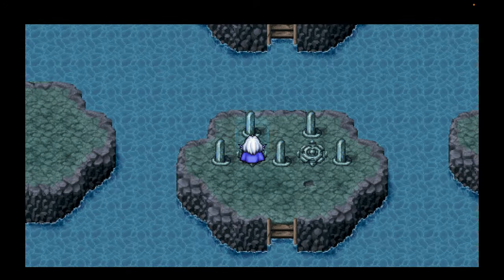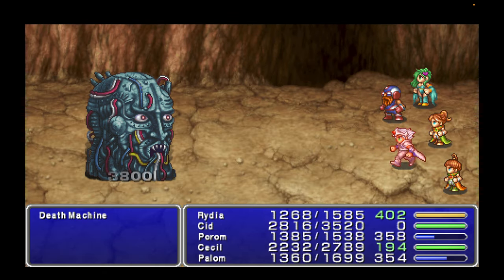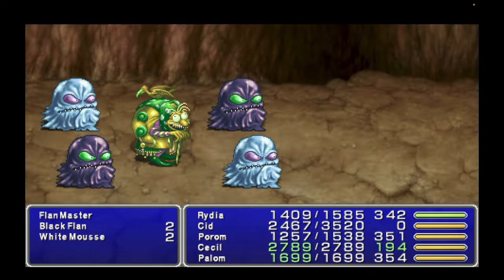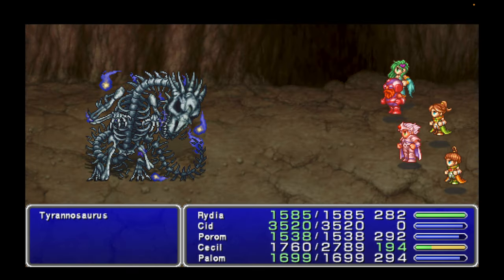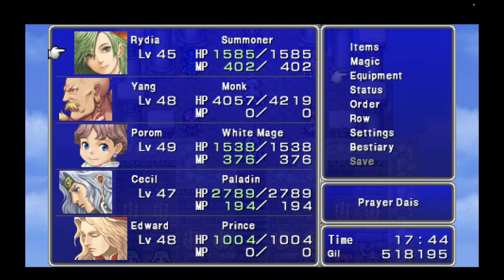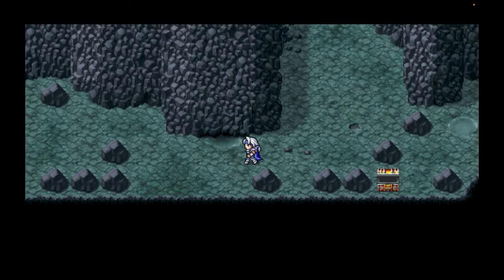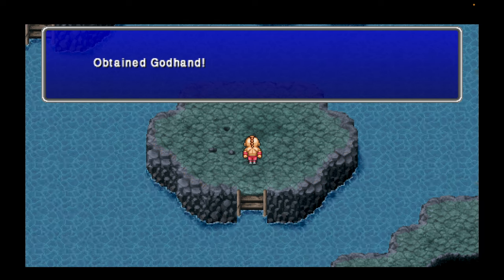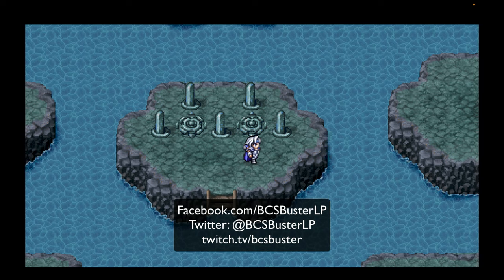Let's Play Final Fantasy IV (4) - #29: Cloister of Trials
In this episode, we take on all of the bosses of the Cave of Trials and get the ultimate weapons for characters that we won’t be using any time soon.

Chase Freedom Card: Earn $200 cash back with the Chase Freedom Unlimited® or Chase Freedom Flex℠ credit card. I can be rewarded, learn more.